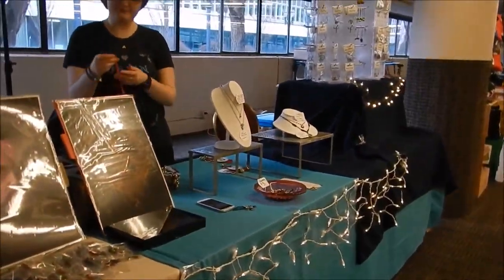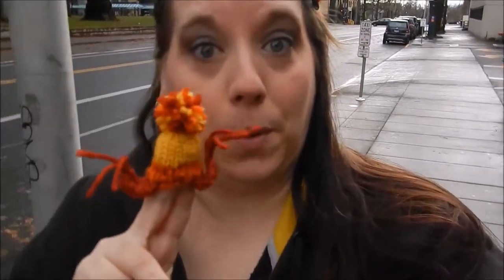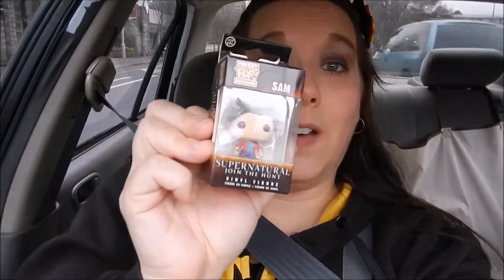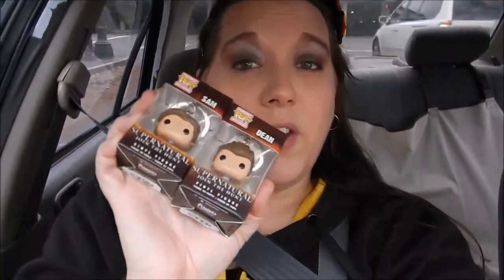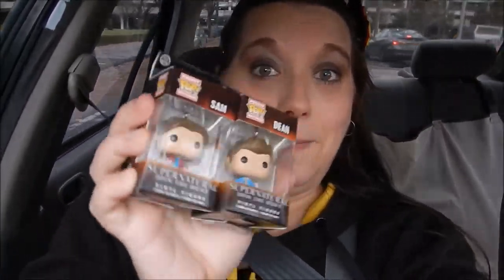Vlogmas Day 13, Geek The Halls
Today we went to the Geek the Halls craft fair put on by The PDX Browncoats. This was a neat little holiday bazaar at the Lloyd Center Doubletree Hotel. I wanted to go to check out all the really neat stuff, buy a few goodies, and see if it might be a good fit for Gothic Beagle to vend at next year!!! I am seriously considering this event, depending on the costs of the booth space, I think it would be fun. Hope you enjoy my video walking around the vendors, and my quick little haul from the things I bought at hot Topic while in the Lloyd Center mall area. Today was fun and was really great getting out of the house and having a nice wuick break in the rain.

Camera used: Nikon AW120

Intro: A Long Cold Sting by Riot
By The Pool by Jingle Punks